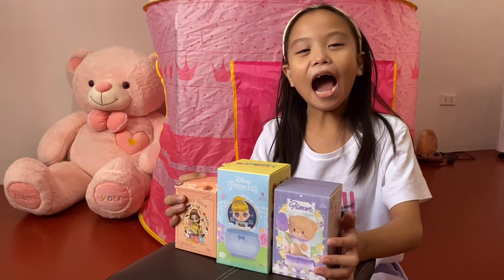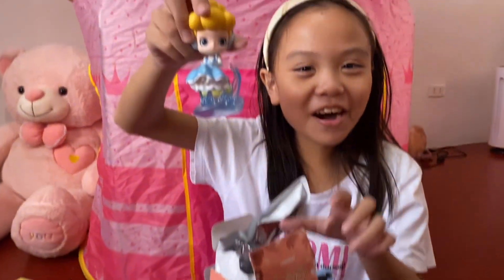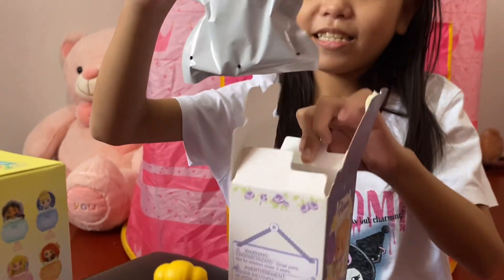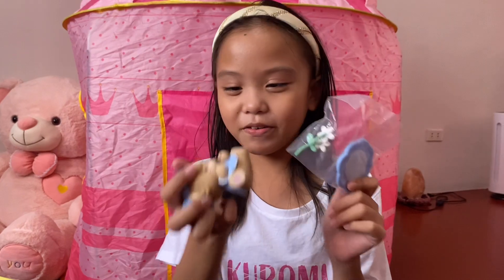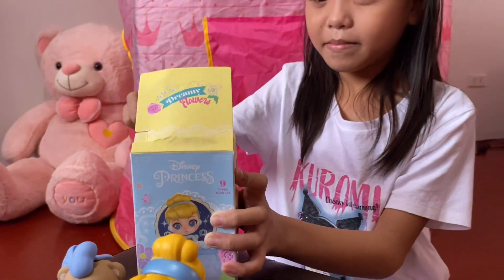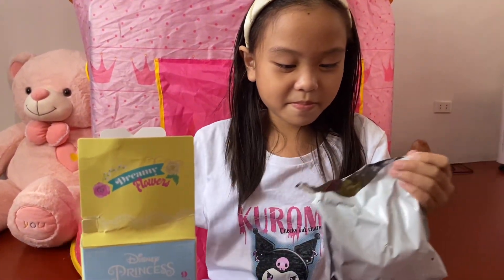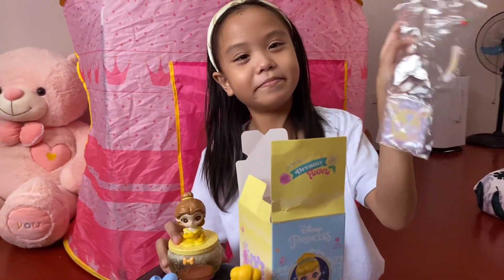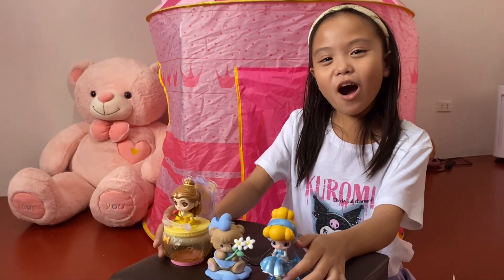OPENING BLIND BOXES | BLIND BOX UNBOXING MINISO | DISNEY PRINCESS BLIND BOX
Blind box unboxing Miniso
unboxing blind box miniso princess